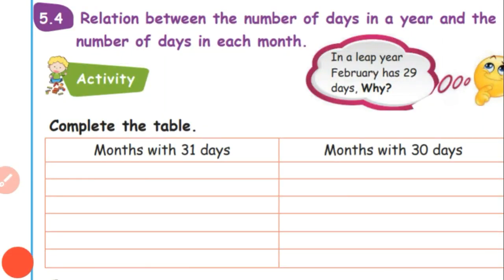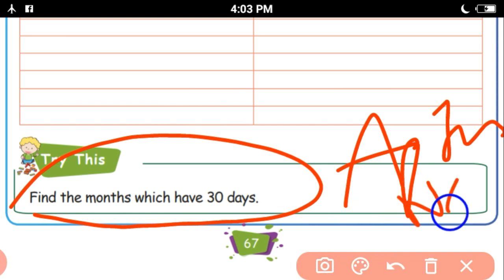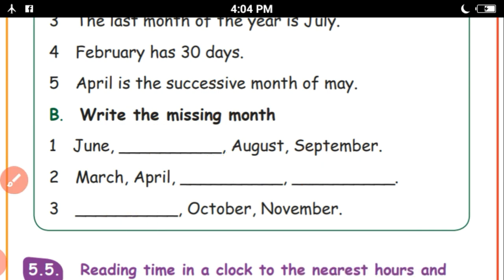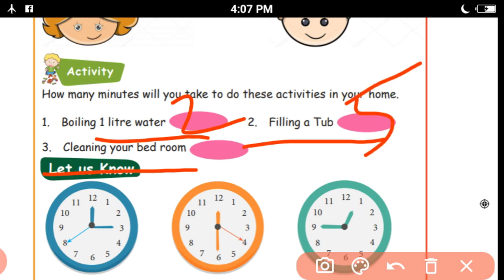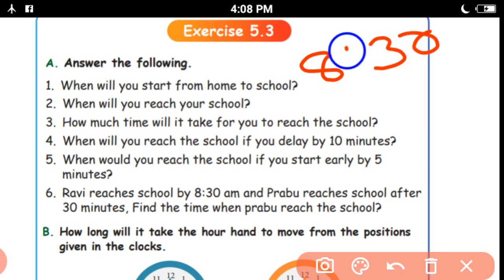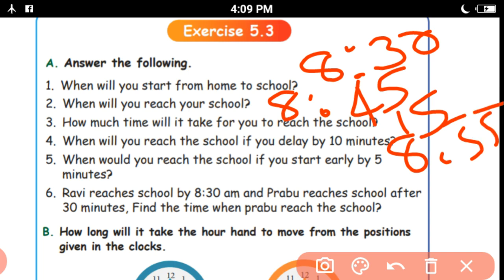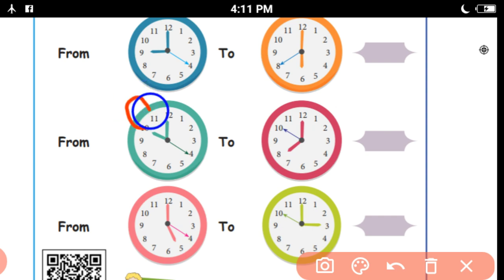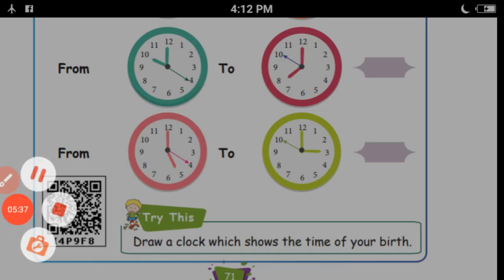4th std Maths - Exercise 5.2 , Time